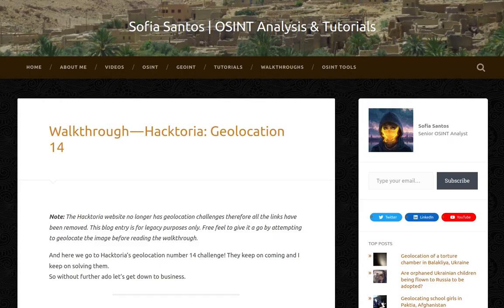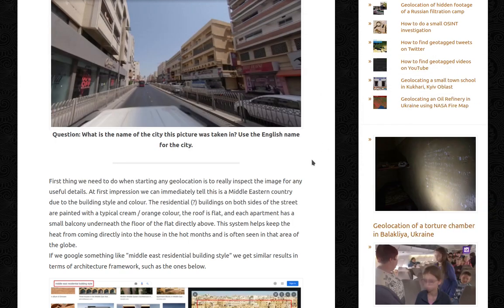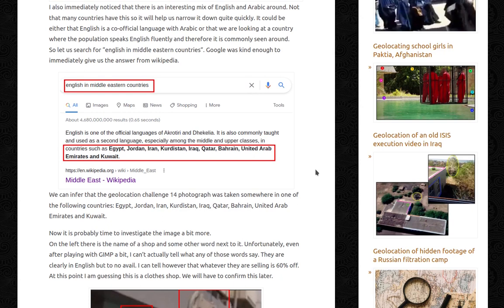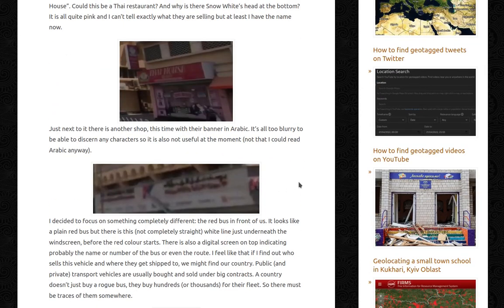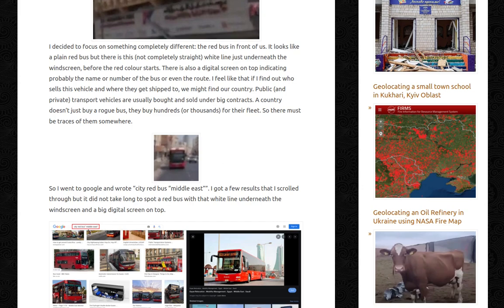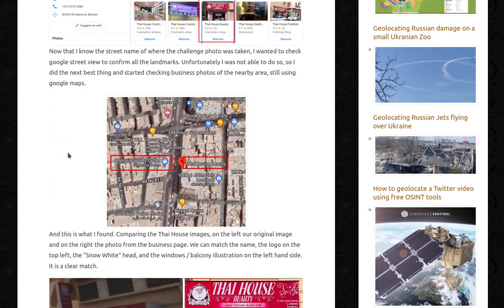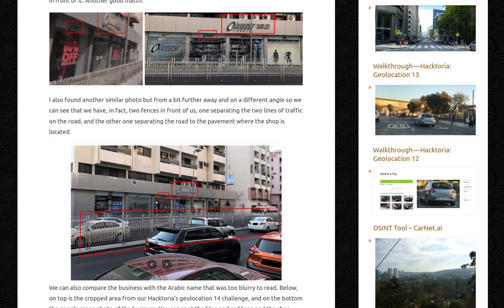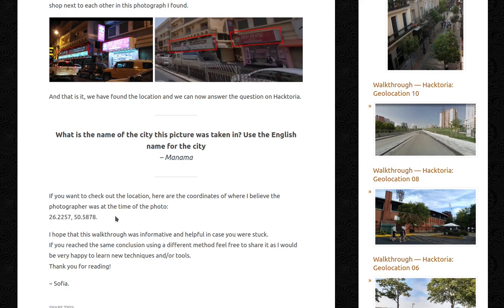Walkthrough - Hacktoria: Geolocation 14 | A GEOINT / OSINT tutorial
🎥 Video version of my blog entry titled "Walkthrough - Hacktoria: Geolocation 14", published on gralhix.com on 21 February 2022.

📖 In this video you can follow along as I show you how to solve Hacktoria's geolocation 01 challenge, using open source techniques. I explain how to use a series of OSINT tools and techniques to geolocate the image and get the coordinates of where it was taken.

~Sofia.